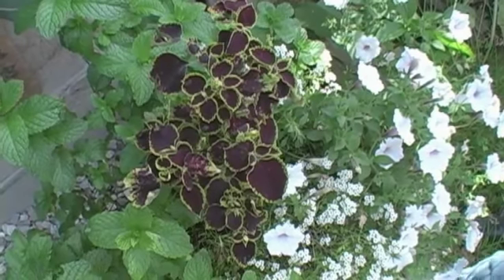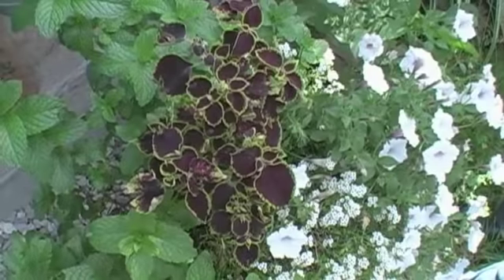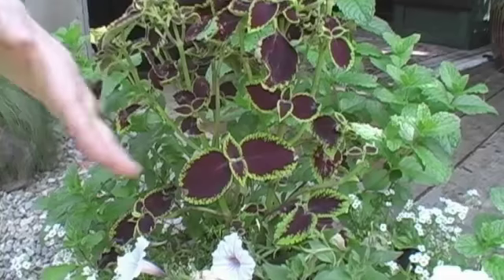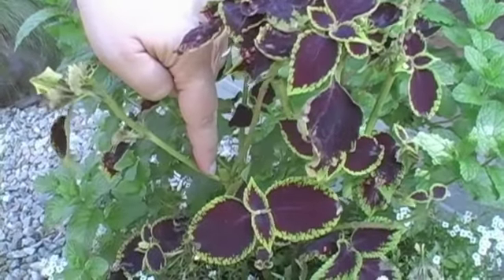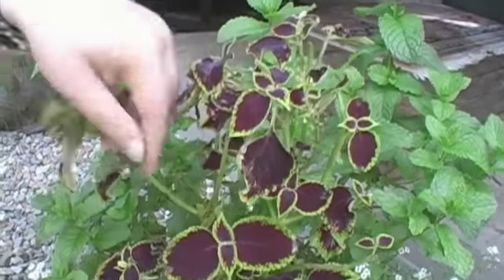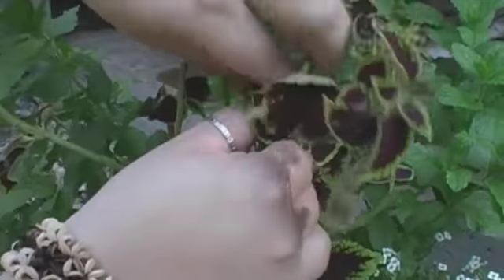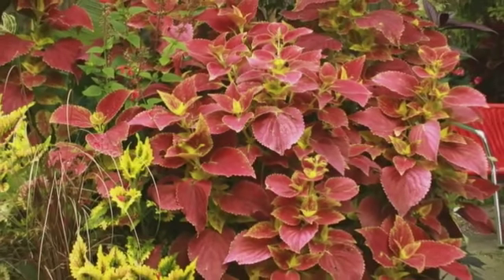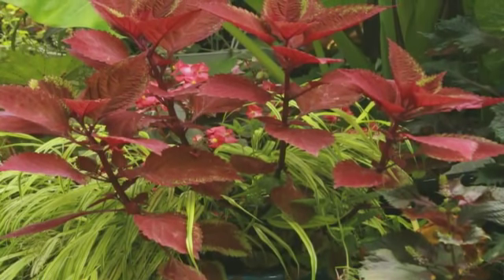Plant Care | Learn How to Pinch Back Coleus (and other annuals and tender perennials)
Learn how to care for coleus plants. If you pinch back some annuals and tender perennials it makes them grow in more full and bushy. Learn this easy gardening technique for better container designs.